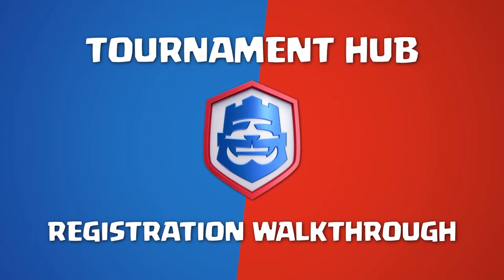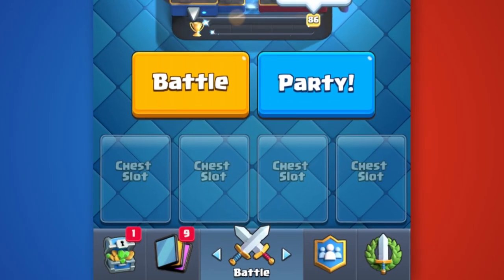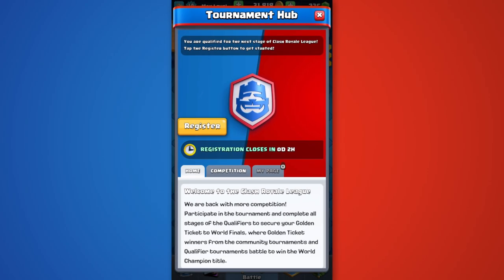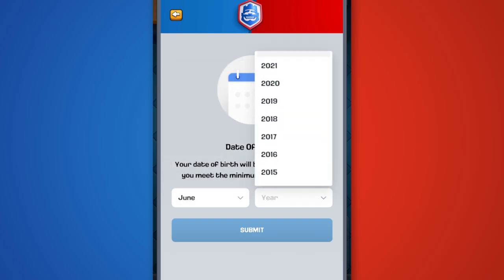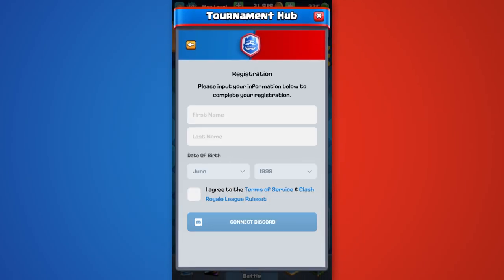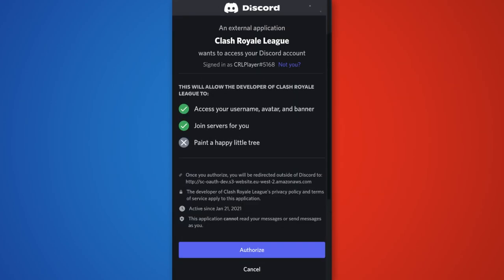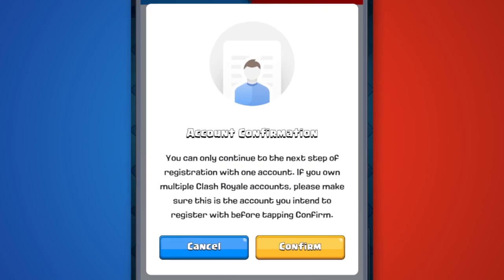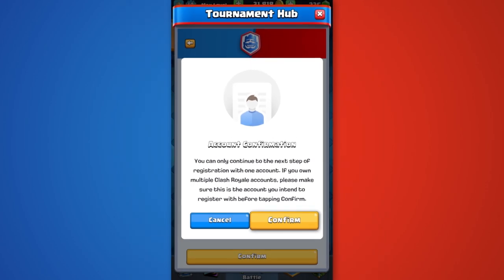CRL22 Tournament Hub - How to Register for Clash Royale League Qualifiers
The Tournament Hub is the one-stop location for everything Clash Royale League Qualifiers, including registration. Players who completed the in-game 20-Win Challenge will be able to register through the Tournament Hub icon located on the Battle tab of Clash Royale.

The Clash Royale League Qualifier is a 6 Stage competition that will send 10 people to CRL World Finals to join the six Golden Ticket Winners in Helsinki, Finland.

ABOUT THE CLASH ROYALE LEAGUE: The Clash Royale League (CRL) is Supercell’s official esports league, featuring the best Clash Royale players. CRL aims to give players & spectators the most exciting & entertaining competition in the world.